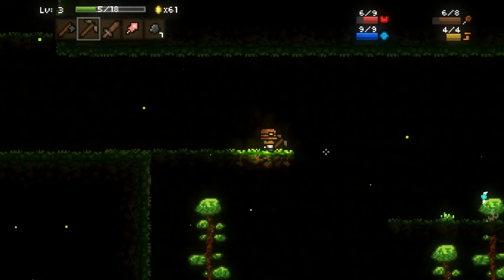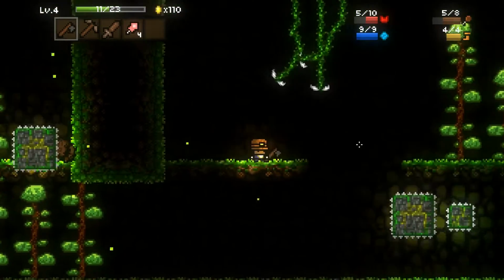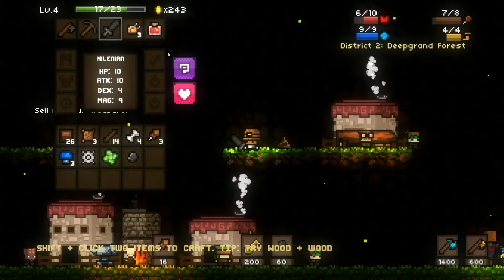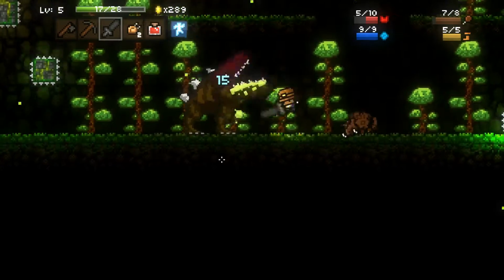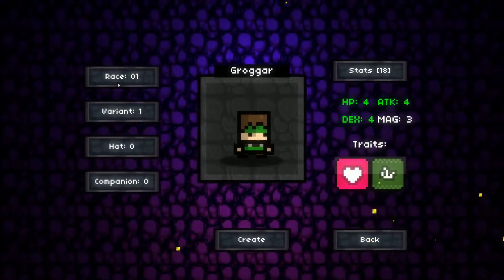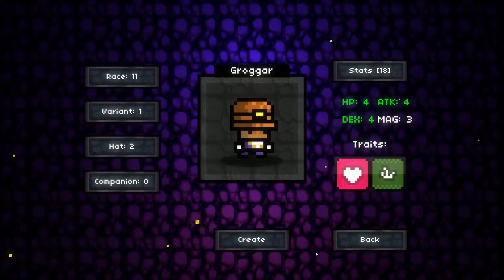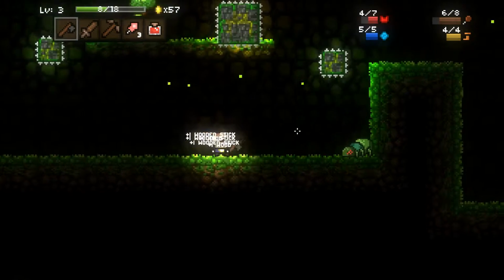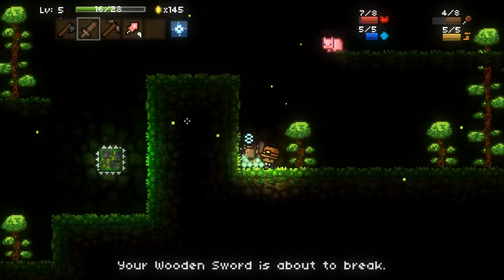Banes of My Existence. Cardboard Decoy Plays Magicite: Episode 3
My god, the slimes. THE SLIMES.